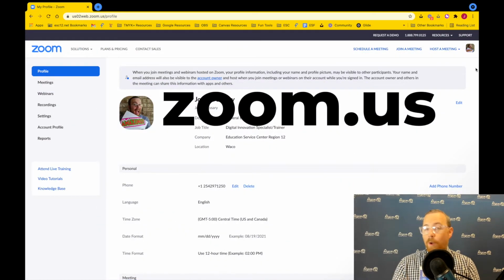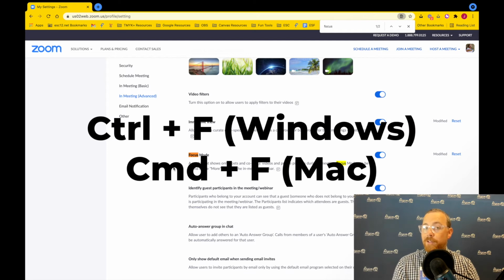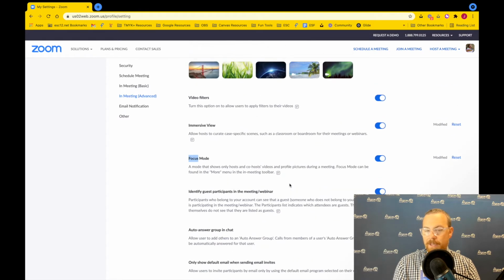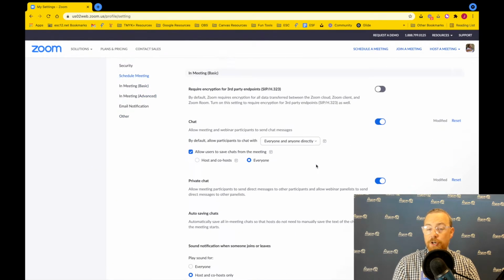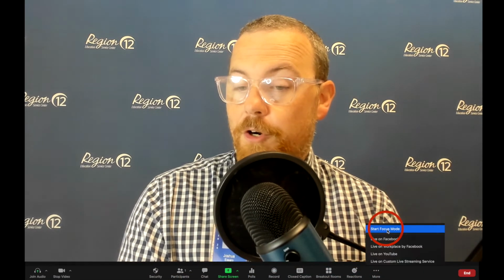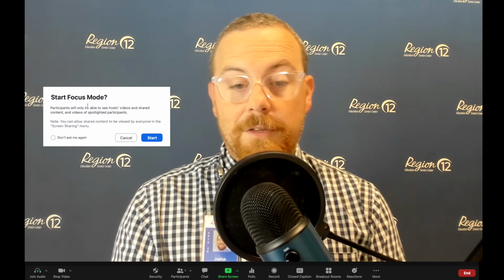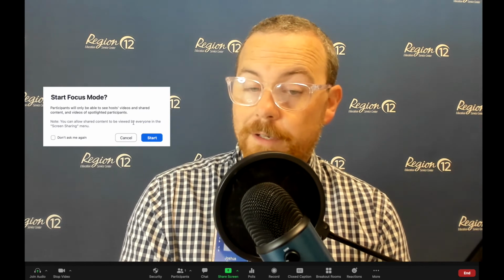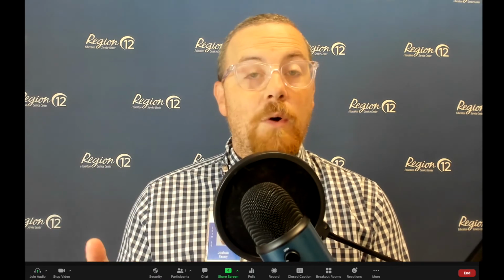TMYK E20: Zoom FOCUS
Check out Zoom FOCUS mode to encourage more "Cameras On"